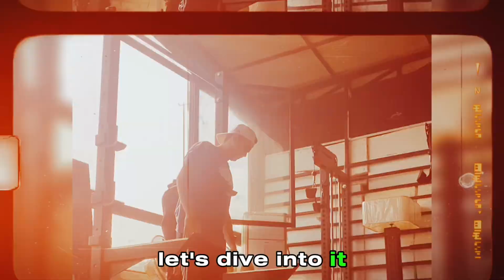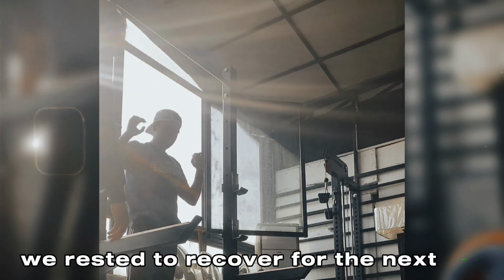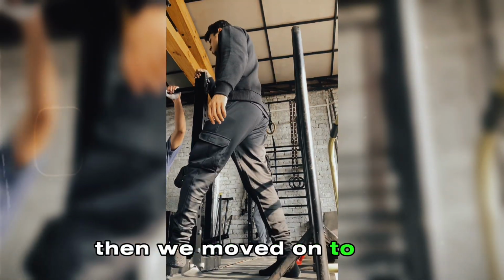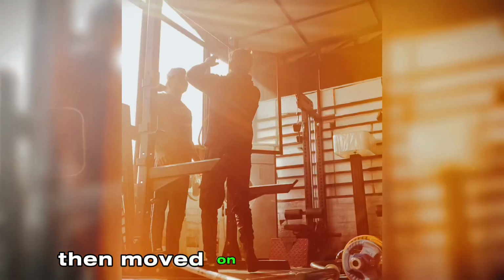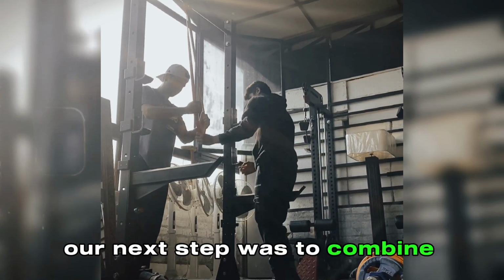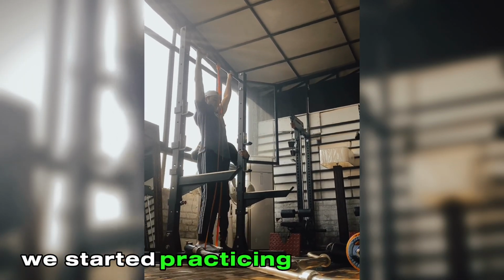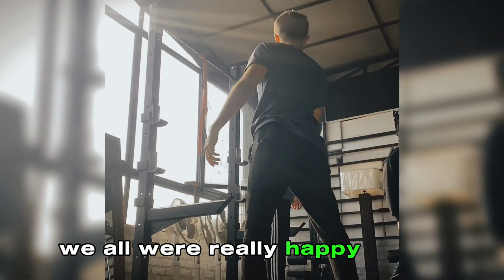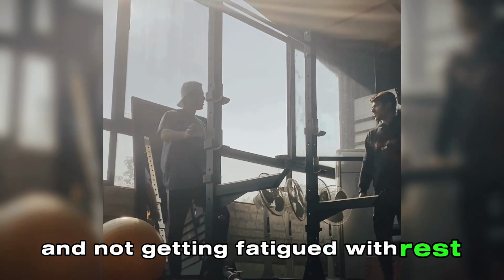His Muscle ups Progression Day 1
In this video, we're going to take a look at His Muscle Up Progression, a beginner muscle-up progression tutorial. This is his first muscleup session ever and we tried our best to unlock his first muscleup.